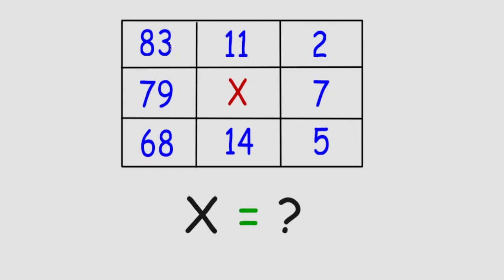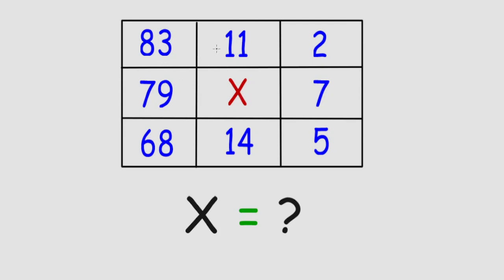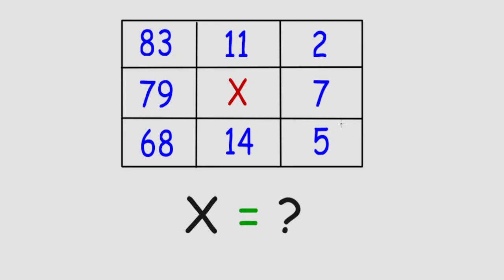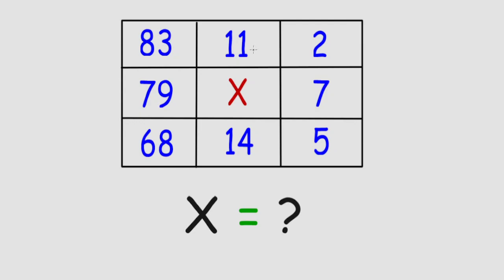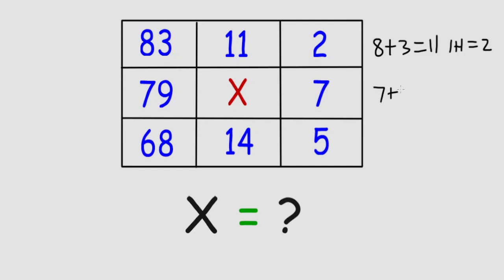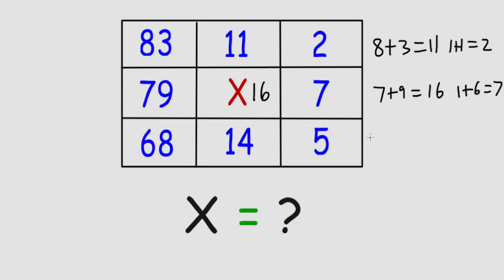Math Puzzle | Find The Missing Number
How to solve this math puzzle. A nice easy explanation.